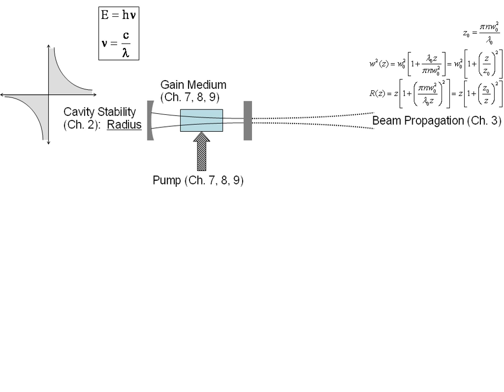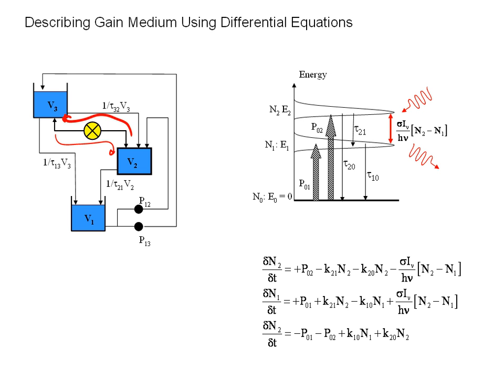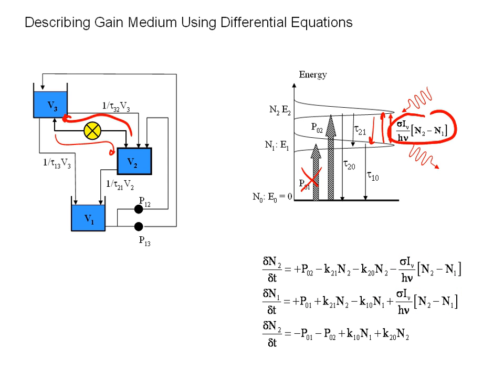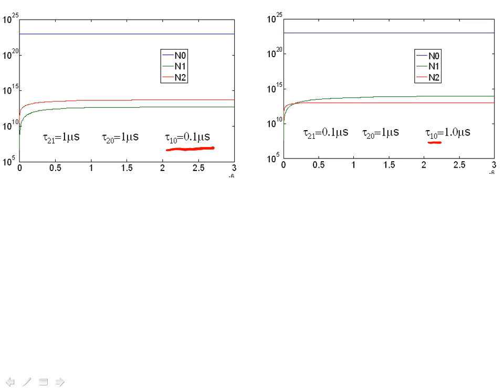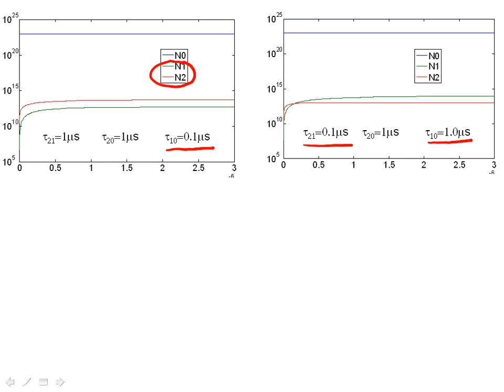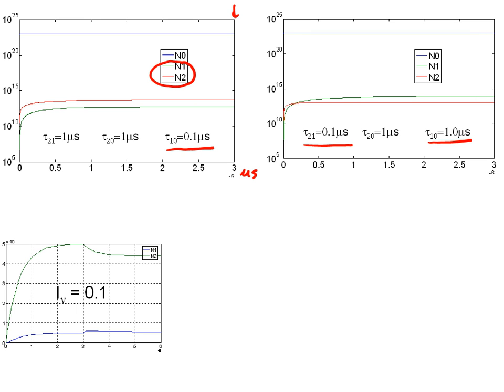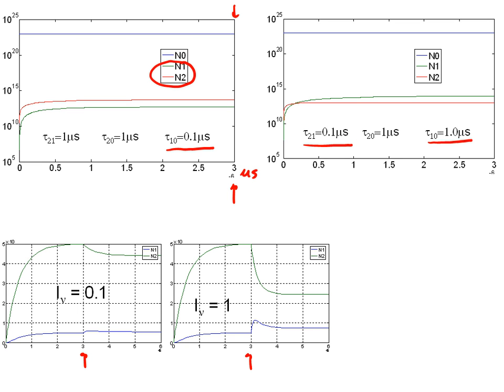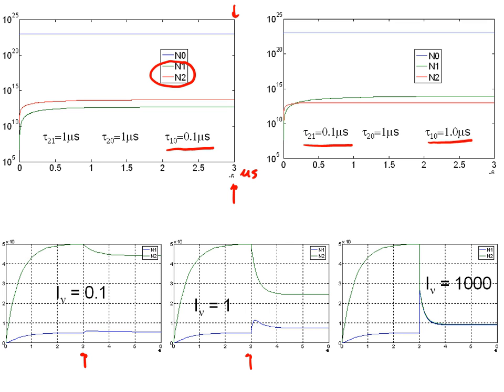Modeling a gain medium and accounting for photons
This video gets in to the process of numerically modeling a laser gain medium using the computer software Matlab.  The previous video considered the model when there were no photons in the cavity.  In this video the model is expanded to include photons.  This video was developed to support an undergraduate course in electrical engineering at a large state university in the US.